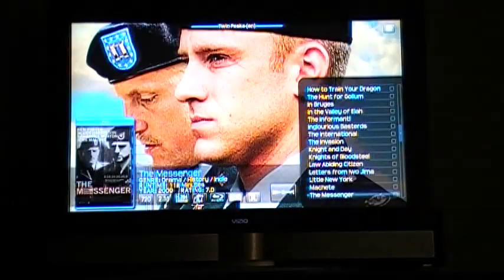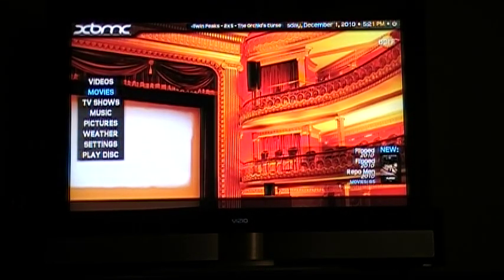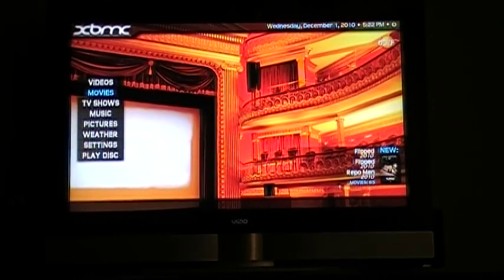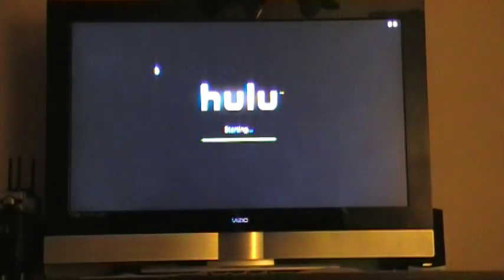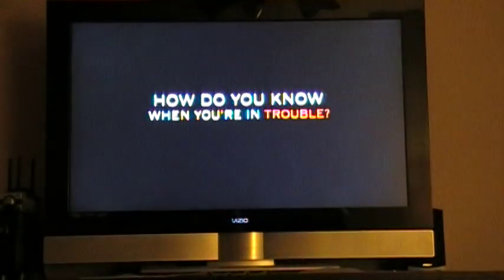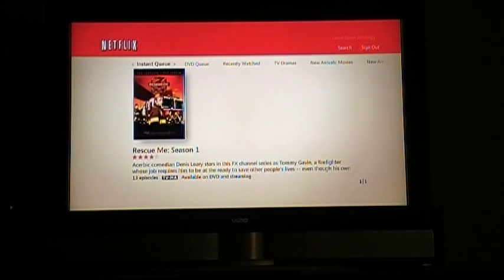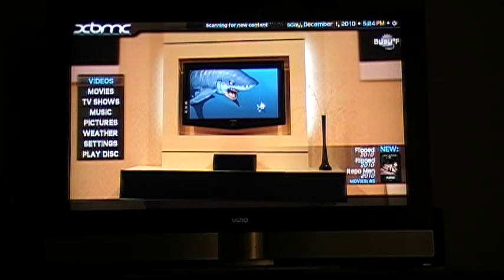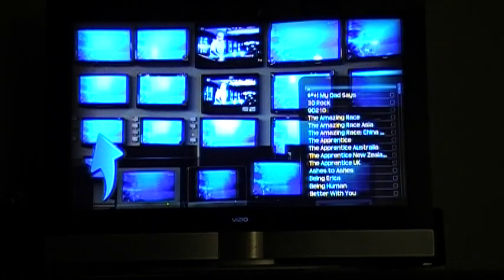XBMC, Hulu Desktop, And NetFlix on a HTPC controlled by a Harmony Remote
XBMC, Hulu Desktop, and NetFlix on a HTPC controlled by a Harmony Remote. Full write up on how here: